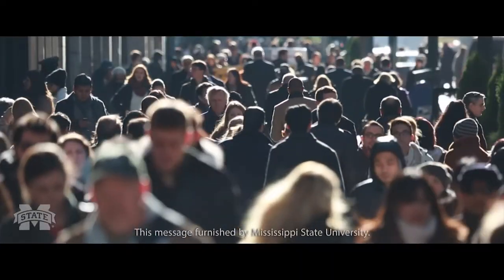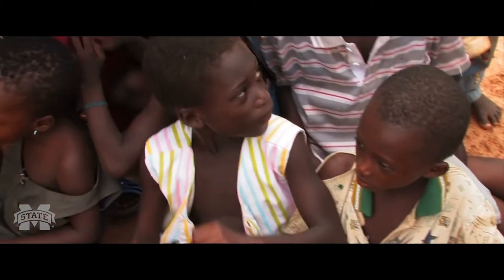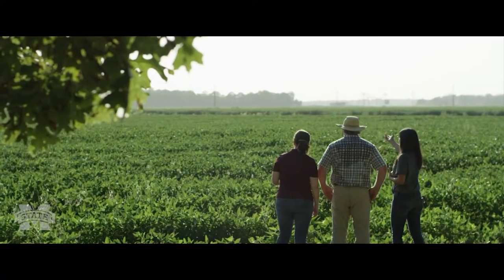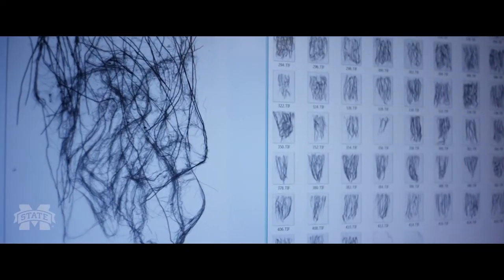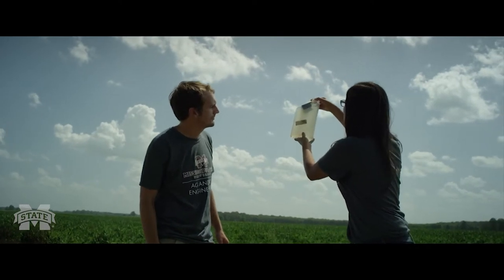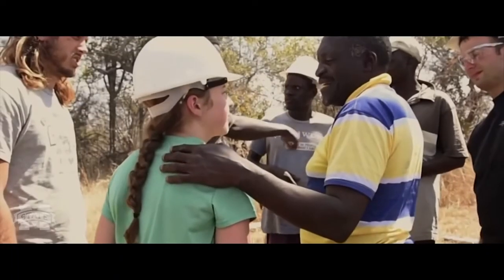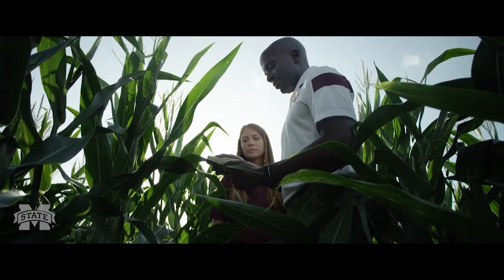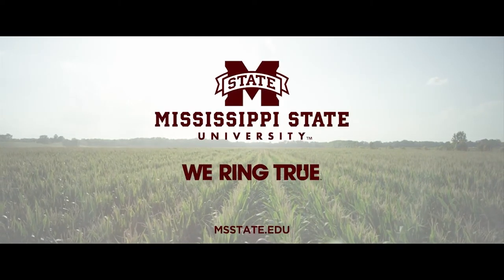Influence October 2017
Influence, the show about the programs in the College of Agriculture and Life Sciences at Mississippi State University.